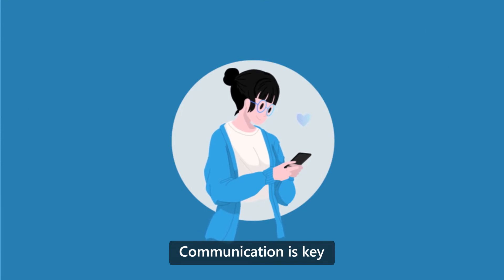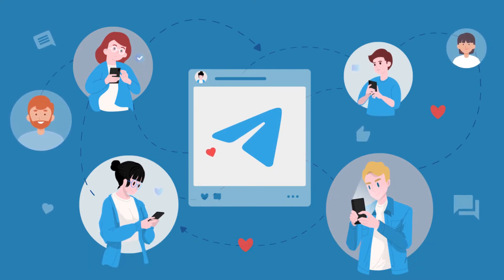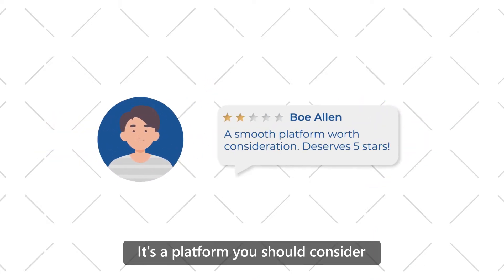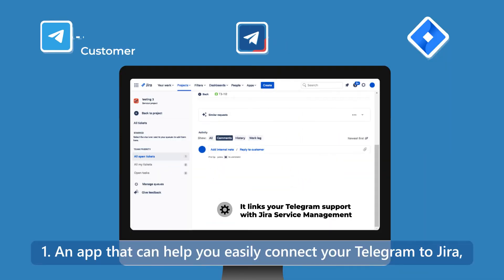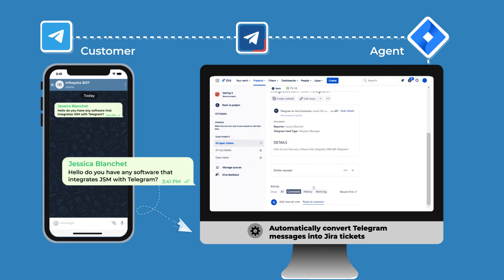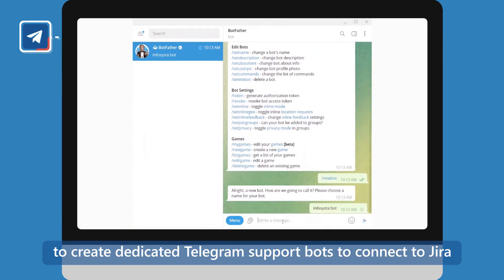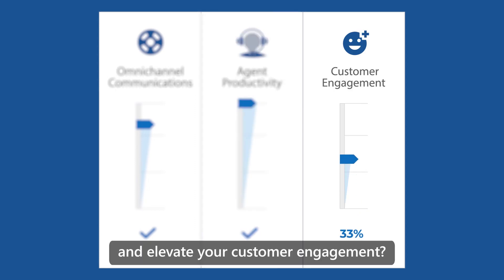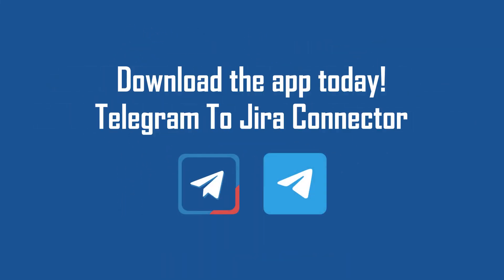Expand Your Customer Support with Telegram to Jira Connector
Including a Jira Telegram integration can do wonders for your business. Telegram to Jira connector is the ideal solution to add Telegram to your omnichannel support.